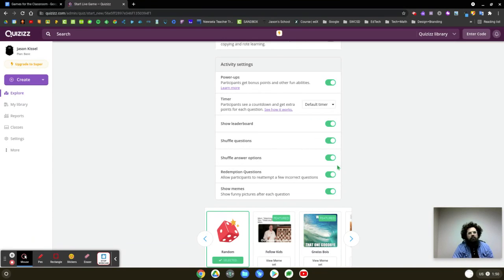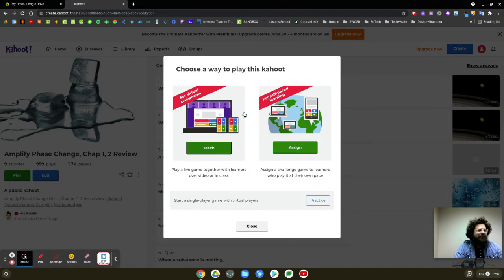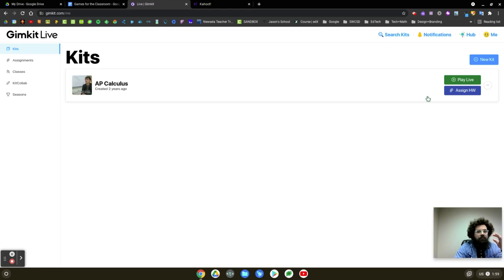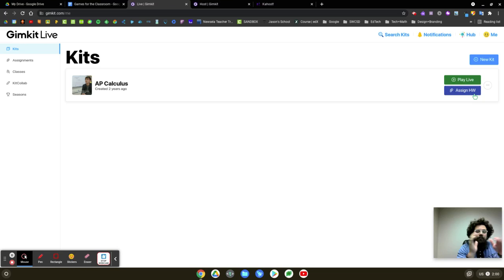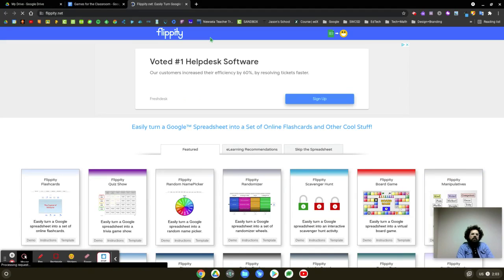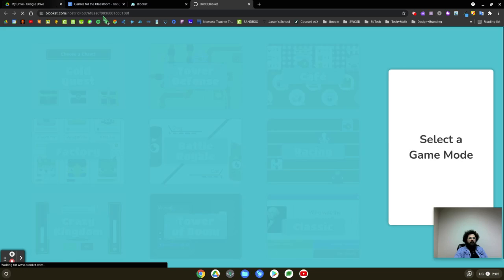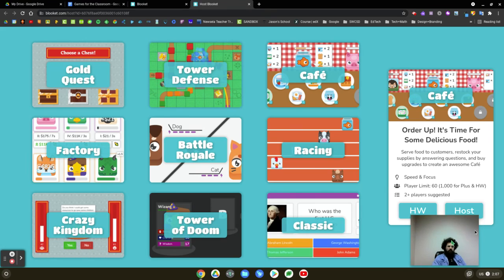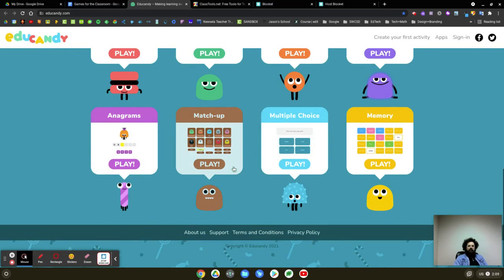Games in the Classroom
A brief review of various quiz style games for the classroom. Some free, some not so free, and what makes sense to improve student learning.

Takeaway: Create a question bank with answers in Google Sheets with your team so that regardless of which site you or one of your team members want to use, the questions are available.